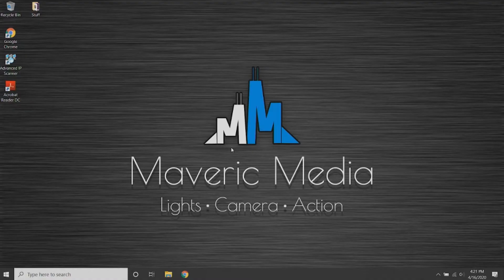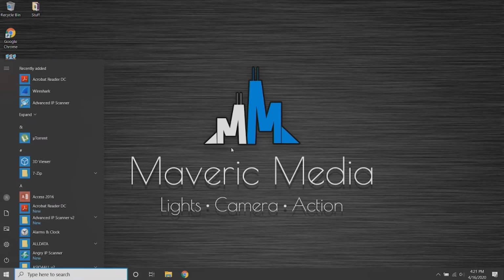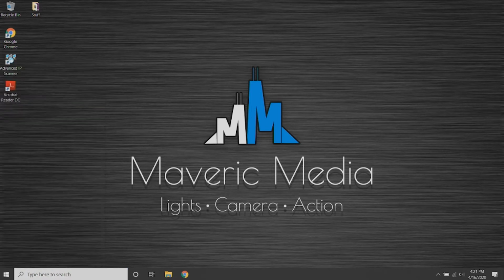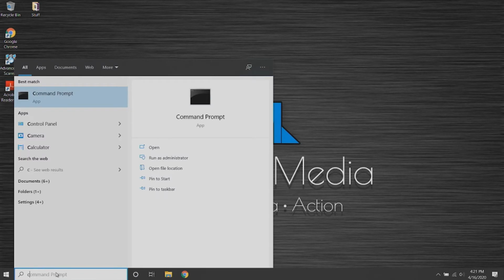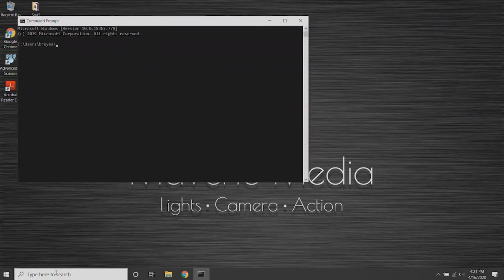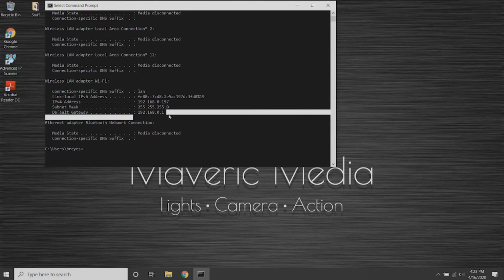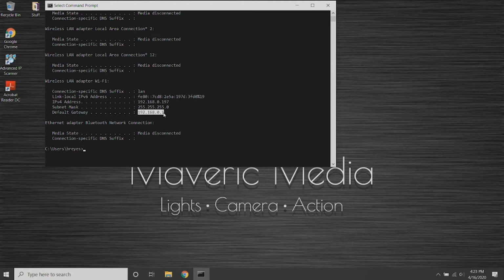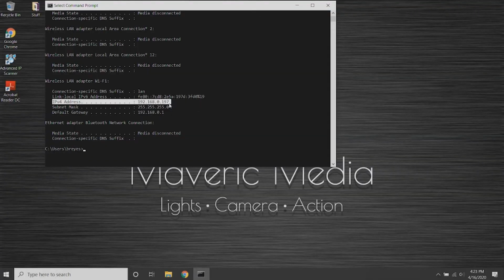How To Find Your IP Address in Windows 10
In this video, I talk a bit about IP Addresses and show you where to find it.